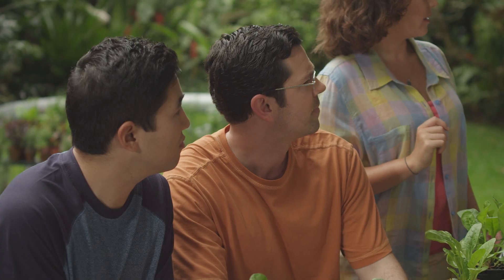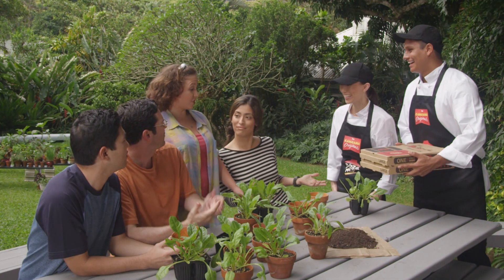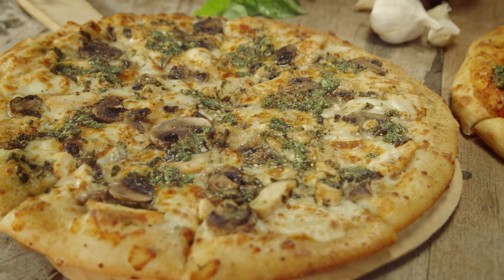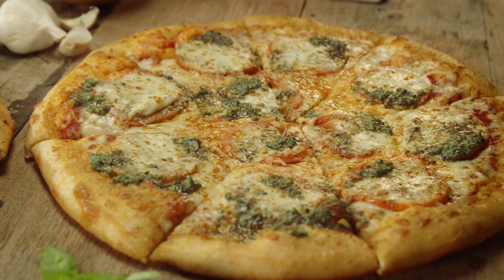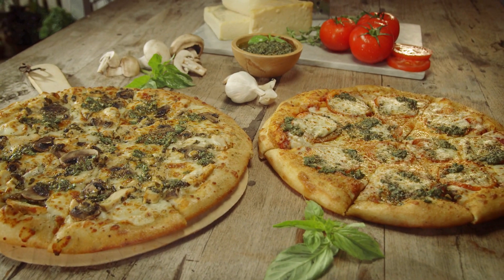PHut "Two Pesto Pizzas_:30 HI"